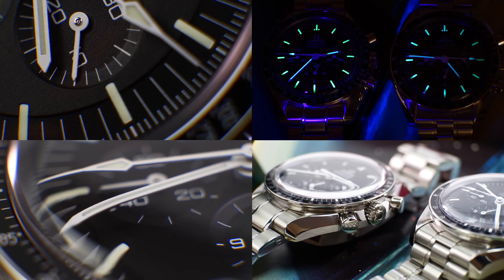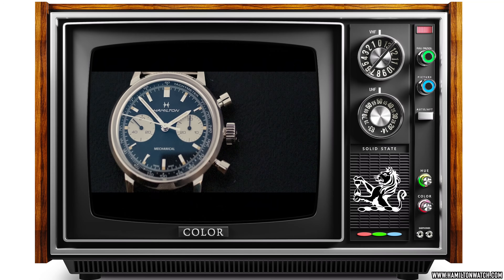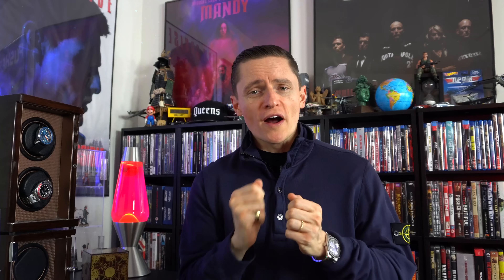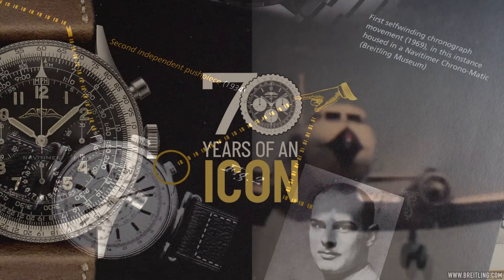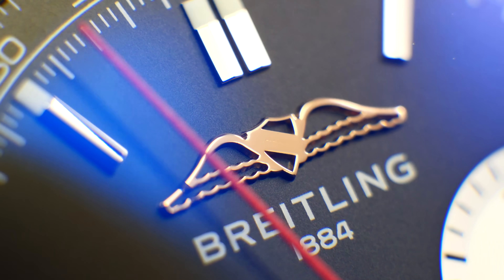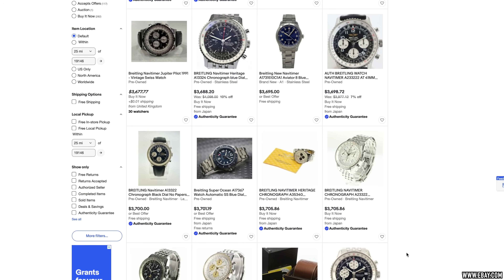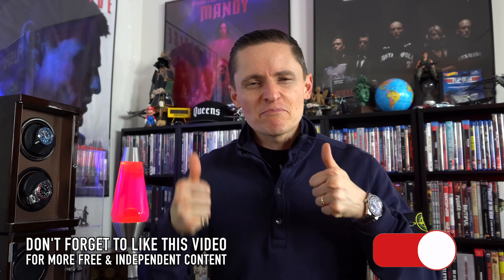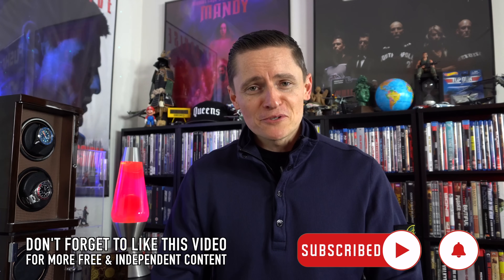Top 7 Affordable Alternative Chronographs To The Omega Speedmaster In 2022 - $100 To Luxury Watches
In today's video we return to a Gentry favorite concept that first debuted on this channel in 2014, with a long overdue update on affordable non-homage alternatives to one of the most iconic chronographs of all time—the Omega Speedmaster. Perhaps you fancy something that's a little more low-key, or a watch that's a bit more fun and flamboyant? Or maybe you just want something that's less predictable. This video has you covered, from low cost and functional options to luxury vintage sweet spots on the used market. We'll take a look at watches made famous in movies, off the radar cult favorites, masterpieces of industrial design, and space proven watches that have truly been in the stratosphere—and that you can actually own. Join me for a return to a classic Gentry format, and don't forget to add your suggestions and nominations in the comments. Let's help out as many watch enthusiasts as we can with some great options for those with an itch for a Speedy, or something even better.

Check out The Urban Gentry Amazon shop for items featured in my videos.